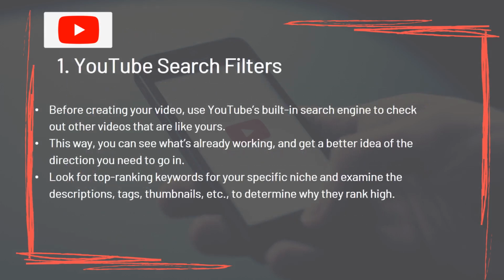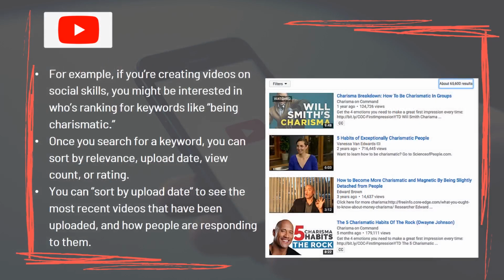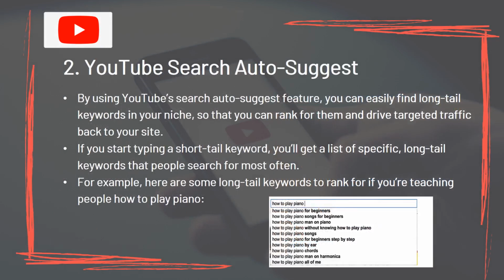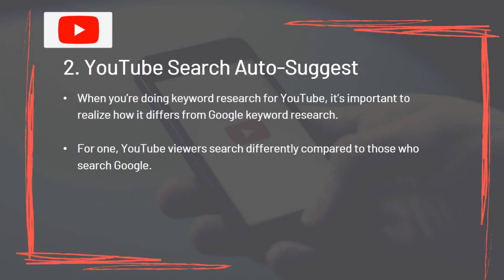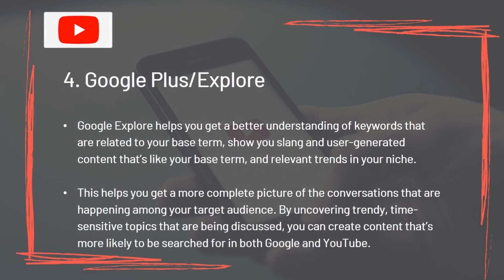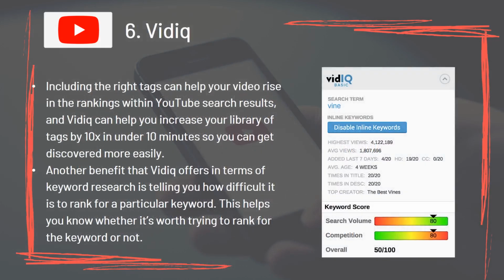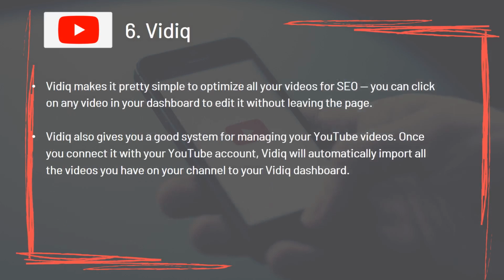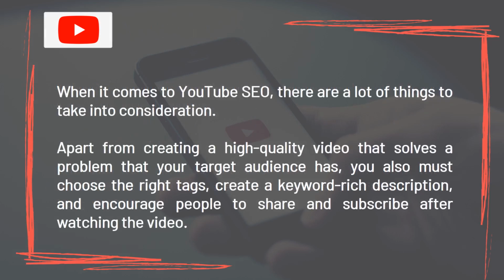How to success on YouTube channel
how to youtube success

how to success youtube channel

how to success youtube channel telugu

how to manifest youtube success

way to success youtube channel

how to deal with youtube success

(for youtubers/vloggers)

how to make success youtube channel

how to success in youtube gaming channel

how to success on youtube 2022

how to success in youtube English

how to youtube video trending

how to become successful on youtube

how to become a youtuber tips